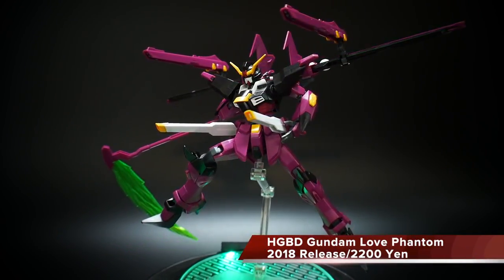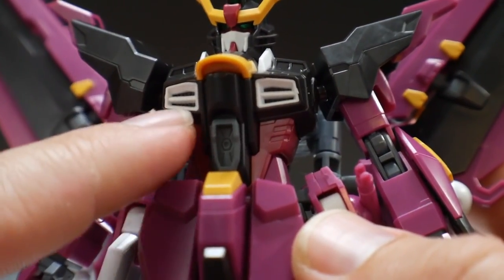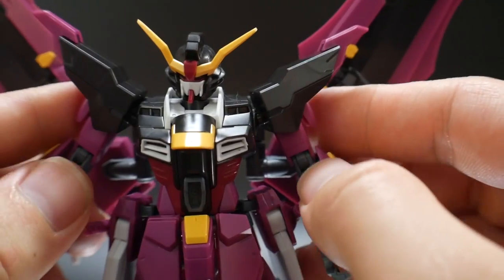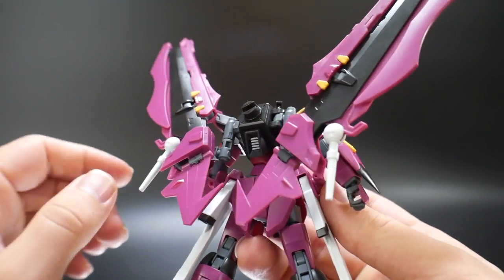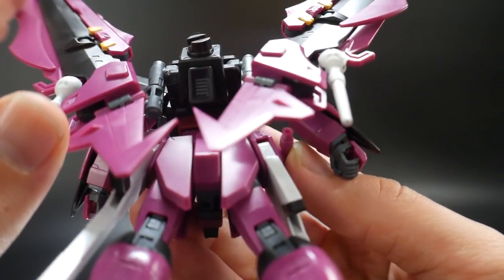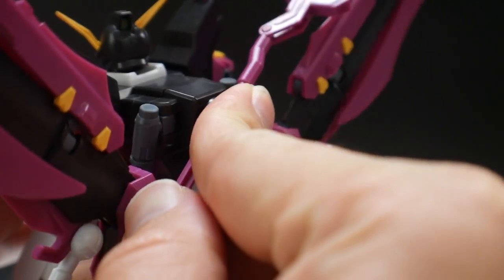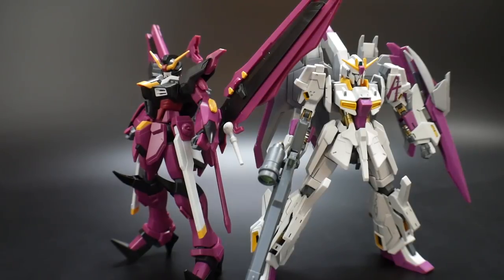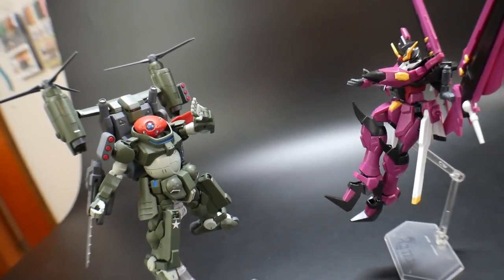*BEST WAIFU!!* HGBD Gundam Love Phantom Review